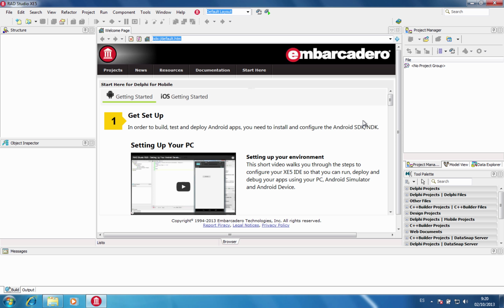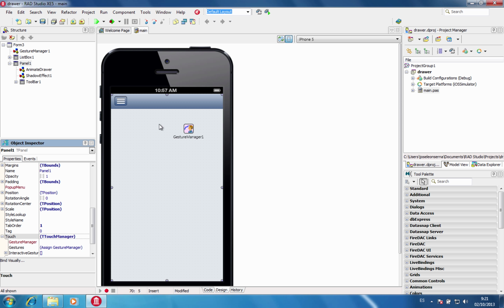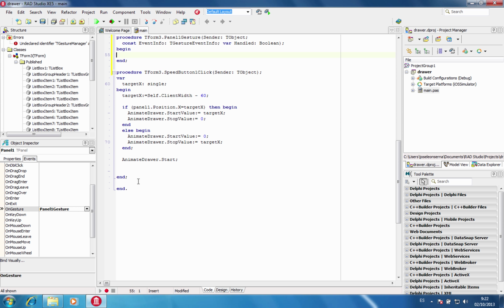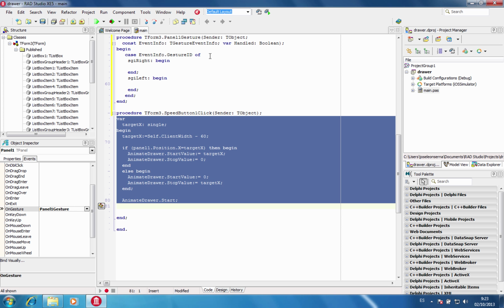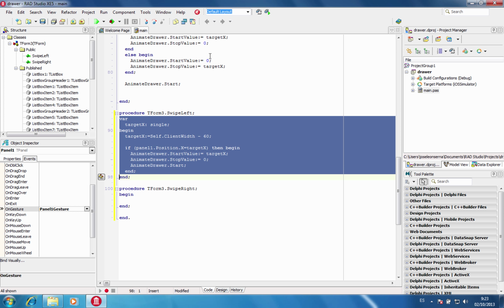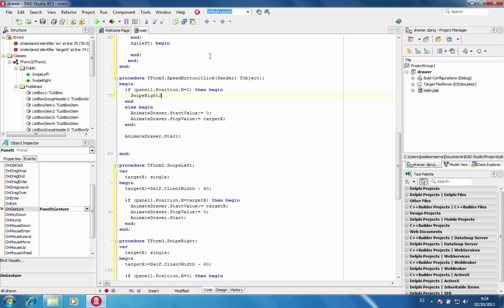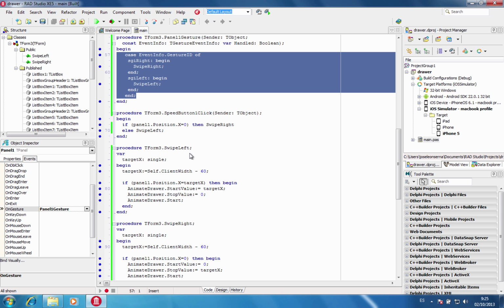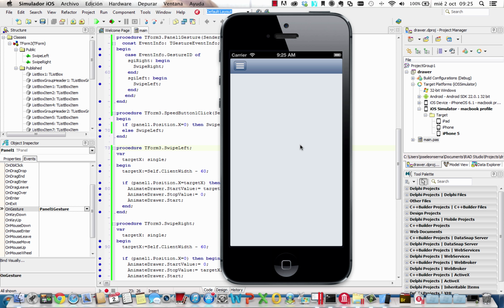RAD Studio XE5 -- Adding Gestures to the Drawer